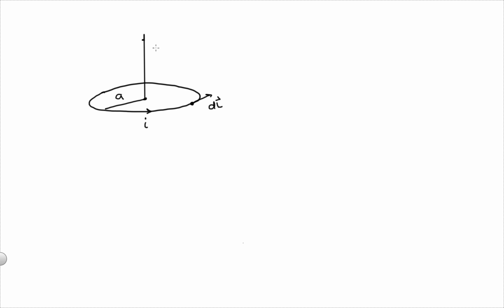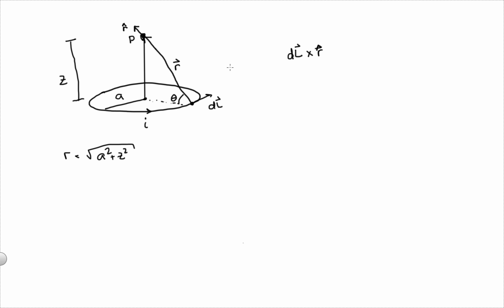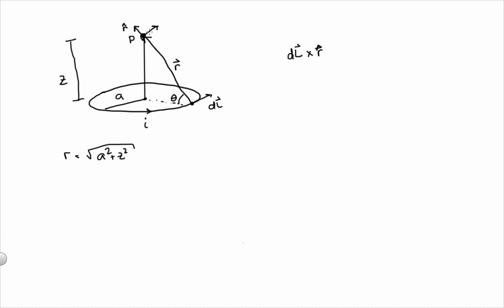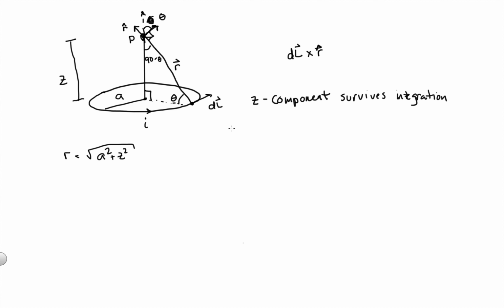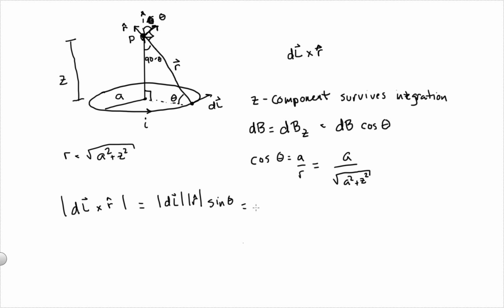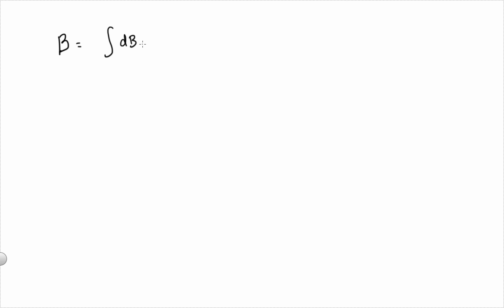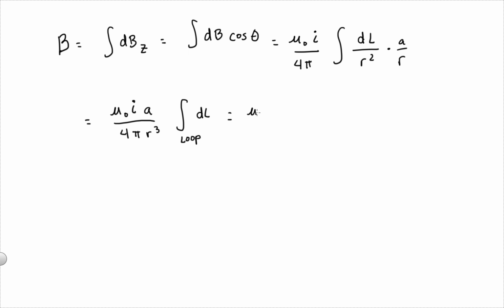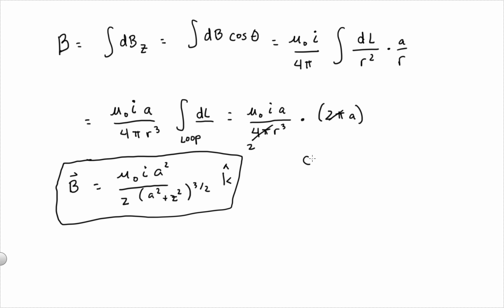Example - Magnetic Field above a loop of current